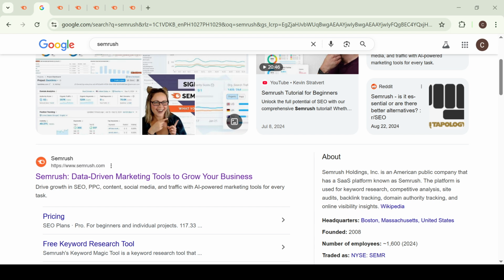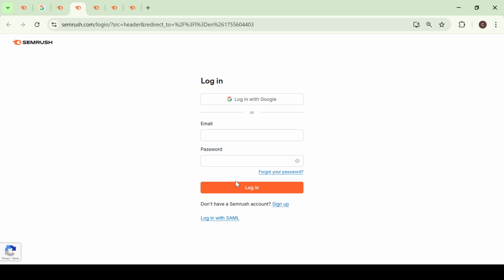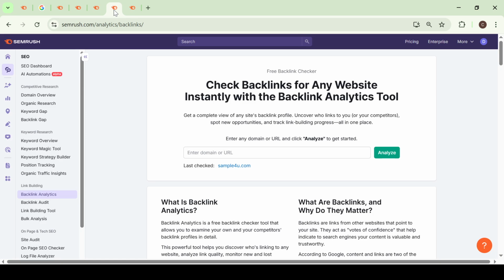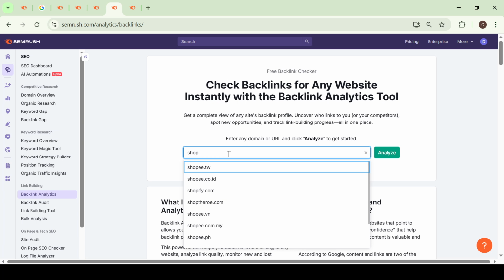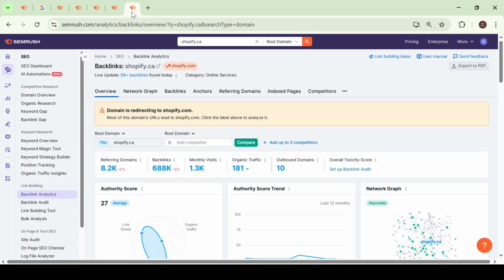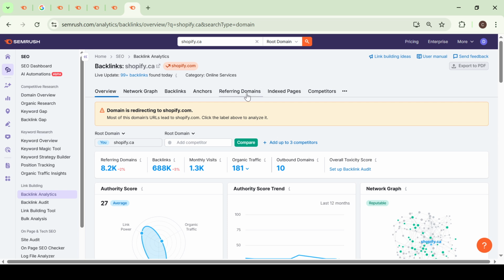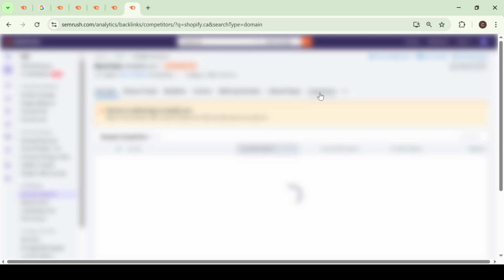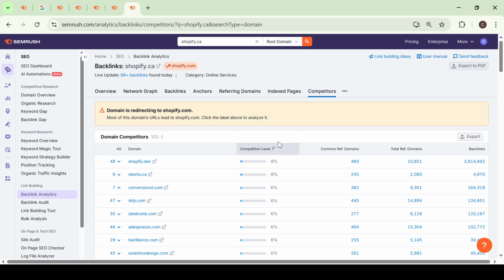How to Find Competitors Backlinks in Semrush [2026 Full Guide]